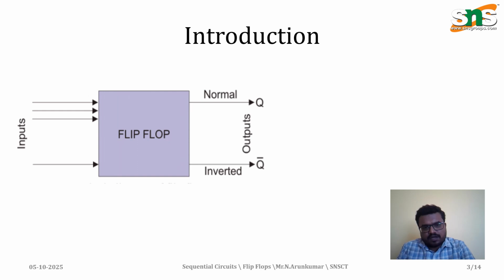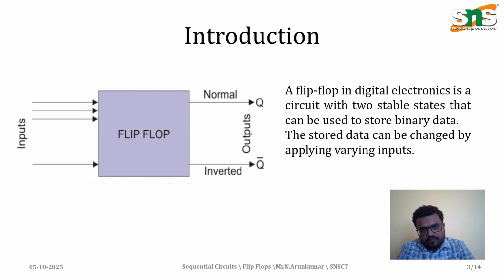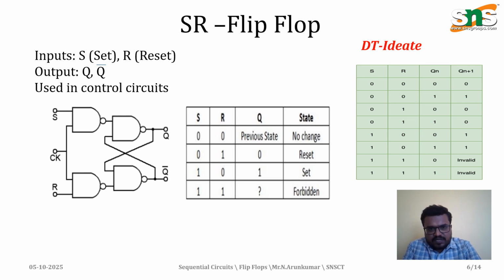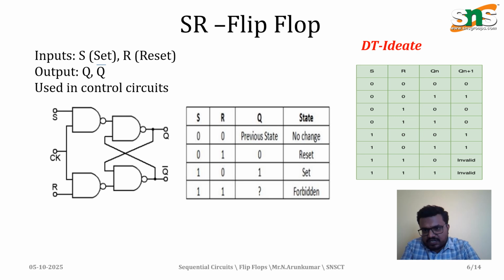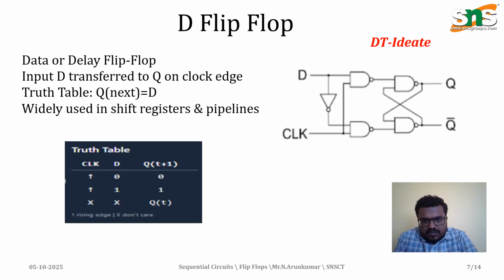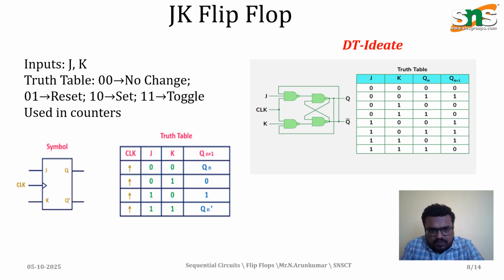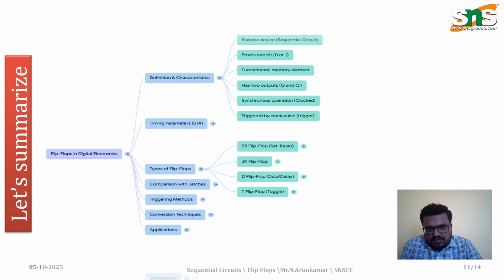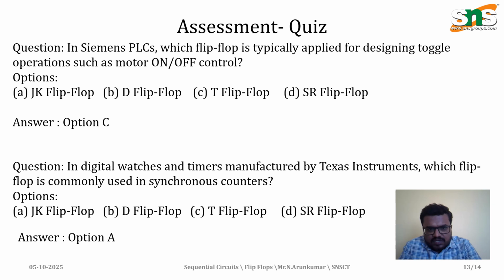Flip Flops (SR,D,JK,D) | Digital Principles and computer organization | SNS Institutions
This video is about the Flip Flops.A flip-flop is a bistable multivibrator circuit that stores one bit of digital information.It changes state based on input signals and is synchronized by a clock pulse. Flip-flops are the basic building blocks of sequential logic circuits like registers, counters, and memory devices. Industries such as Intel, AMD, and Qualcomm use flip-flops.